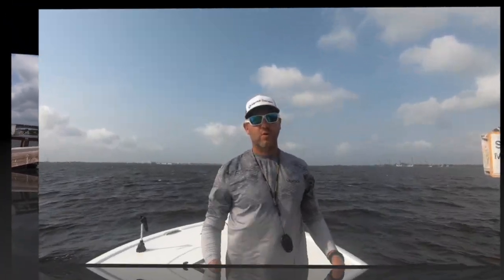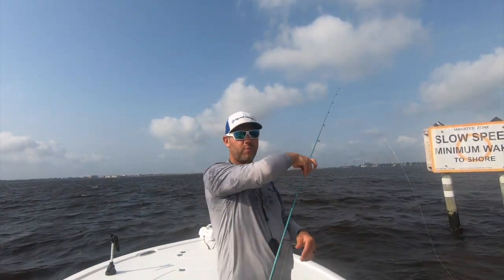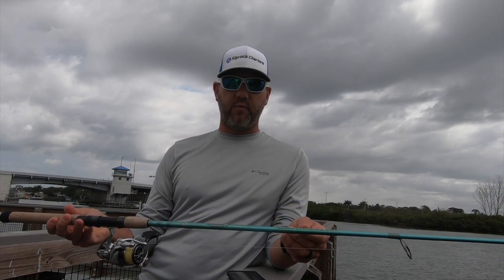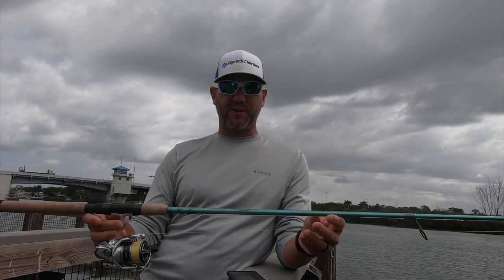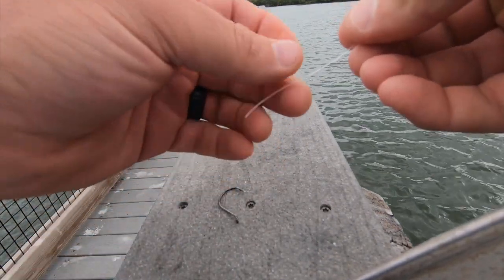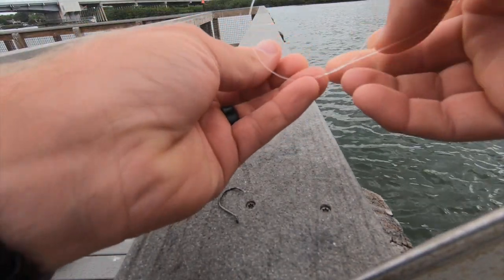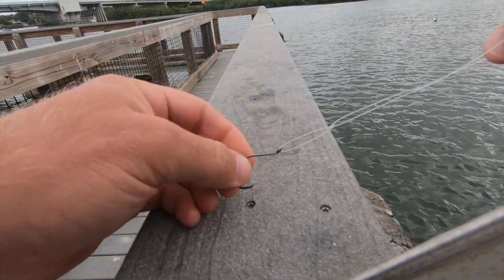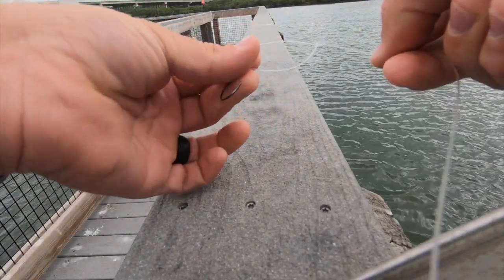Triple Tail Guide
This guide will give you the tools and knowledge needed to find and catch Triple Tail in your home waters! We went out for a day on the water and quickly located a good area with many Triple Tail. Total was 6 boated and over 5 break offs as well! I encourage everyone to get out on the water and use this info to catch Triple Tail! We were fishing in Charlotte Harbor, FL. Using Shrimp on light tackle.

As a full time guide on the West Coast of Florida I offer many fishing options. I would encourage you to visit my for more info!